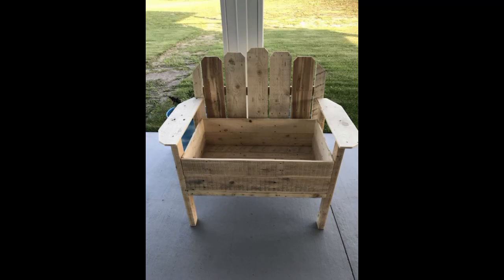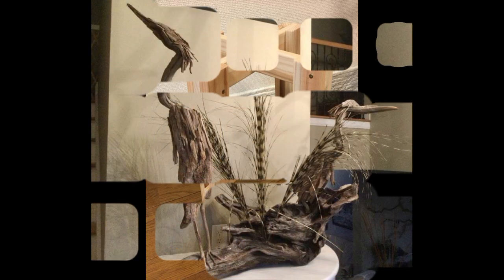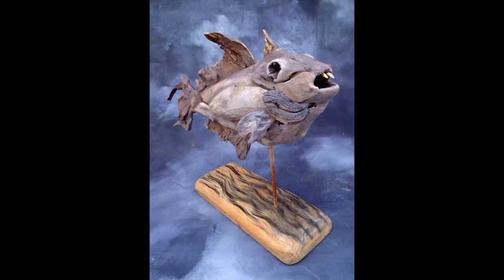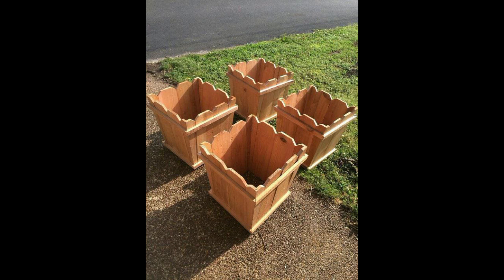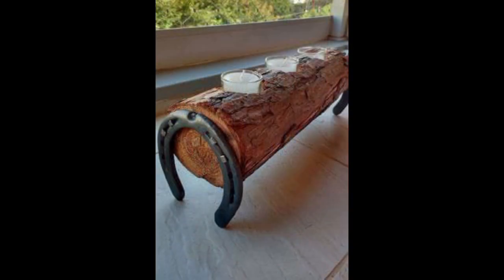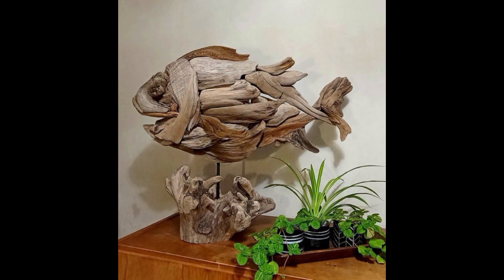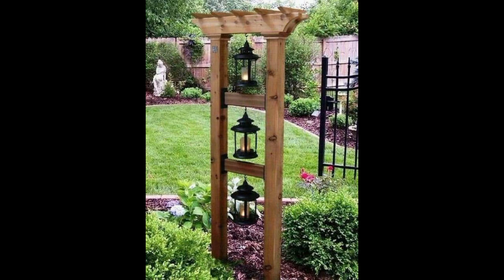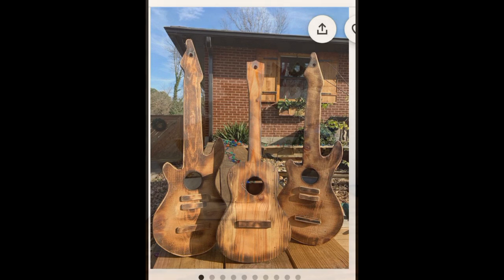TOP 50 HIGHLY RUNNING BEAUTIFUL WOODEN HOME DECOR PROJECT SKILLS ART MAKE MONEY WITH WOOD WORKING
"Top 50 Best-Selling Wooden Home Décor Projects: Beautiful DIY Woodworking Ideas to Make Money!"

Unlock the potential of woodworking with this collection of 50 highly sought-after home décor projects that are both beautiful and profitable! Whether you're a seasoned woodworker or just getting started, these ideas offer endless inspiration for creating stylish, in-demand items that can enhance any home. From elegant wall art and unique shelves to rustic furniture and personalized decor, each project showcases the perfect balance of craftsmanship and creativity. Turn your woodworking skills into a profitable venture with these trending designs that are sure to attract buyers and elevate any living space.